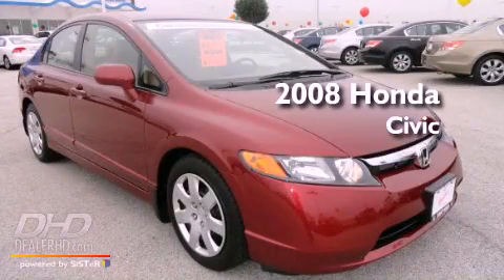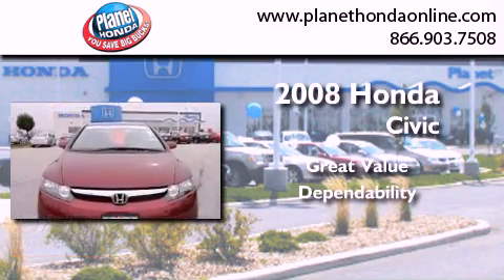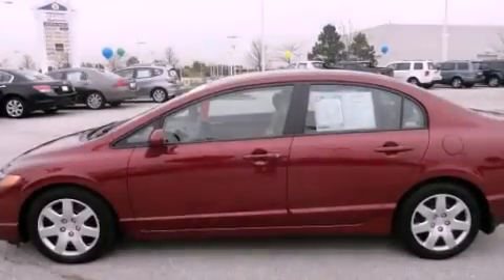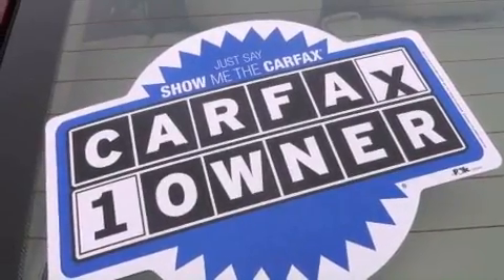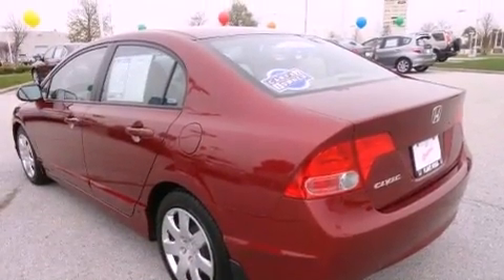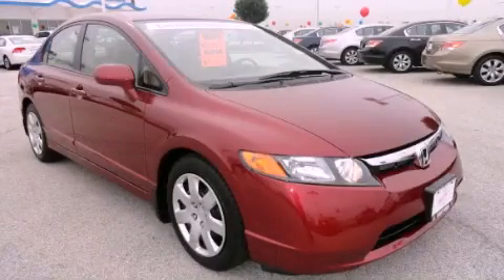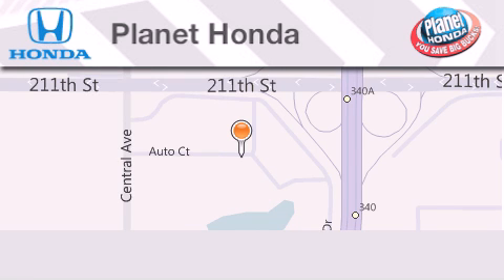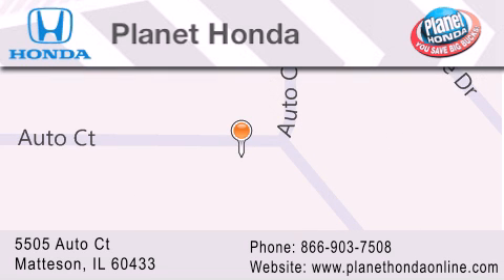Certified 2008 Honda Civic Chicago IL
Year : 2008

 Make : Honda

 Model : Civic

 Engine : 1.8L

 Trans . : 5-SPEED A/T

 Exterior : Tango Red Pearl

 Miles : 56,297

 Interior : Ivory

 Stock : 19994

 5505 Auto Ct.

  , IL 60433

 Used 2008 Honda Civic  IL